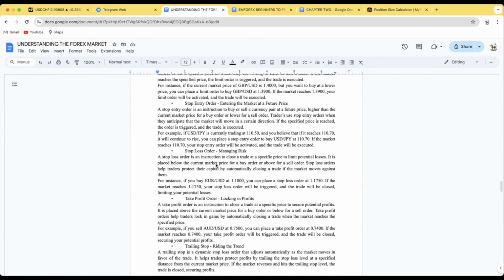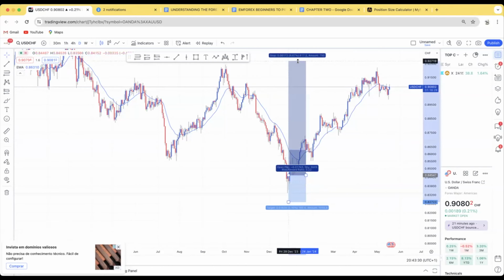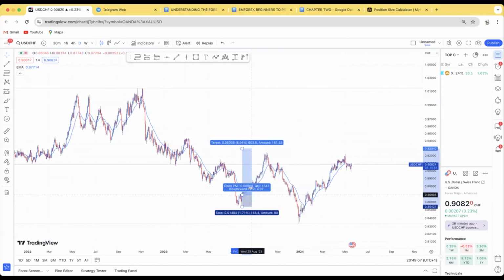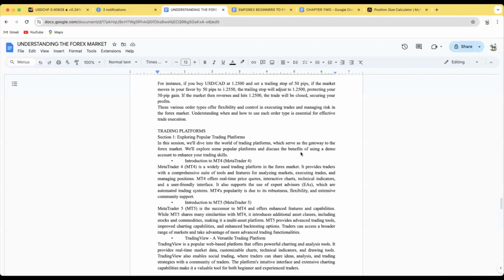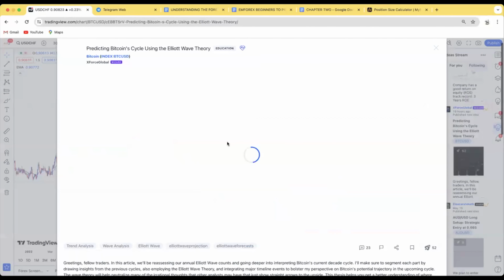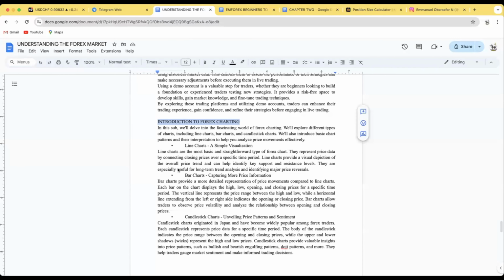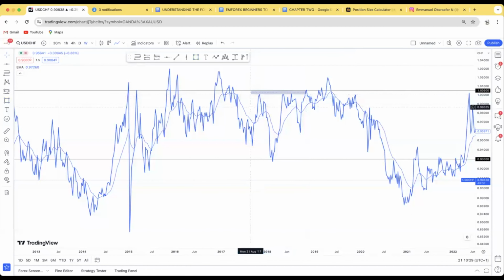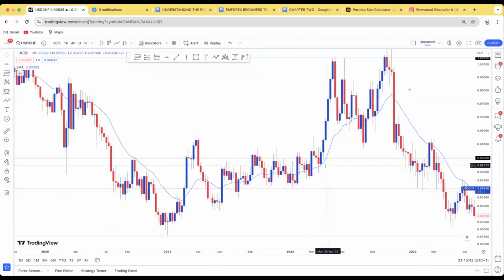BEGINNERS TO PRO FOREX CRASH COURSE DAY 1 PART 3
A continuation to Day 1 Part 2 of the Beginners to Pro crash course, in this video Emforex navigated the various Trading platforms (Mt4, Mt5, Trading View, Benefits of a demo acct), Introduction to forex charting (line charts, bar charts, candlestick charts), and Types of Trading/traders (Day trading, scalping, swing trading/position trading, range
trading) Short-term trading Intraday trading

This channel is designed specifically for currency traders of all levels, including beginners, intermediates, and experts. Also, I'll be sharing more finance and investment tips to help you reach financial independence.

IG: @ Dr_NeoFX (Personal Account) |  @EmforexAcademy   (Community Account)
Twitter (X): @Dr_Neofx